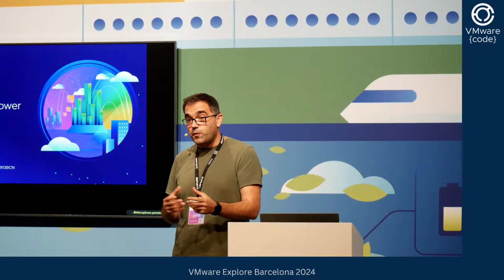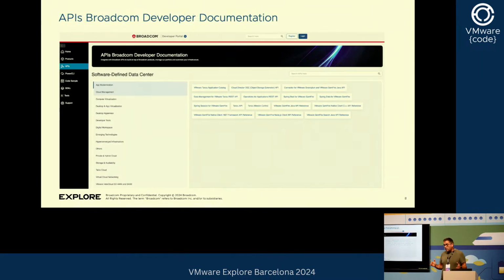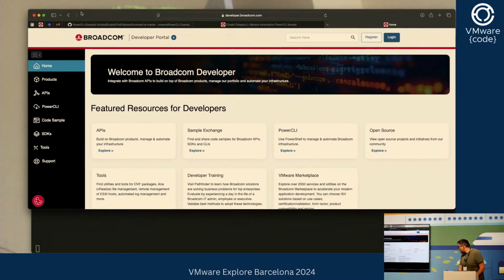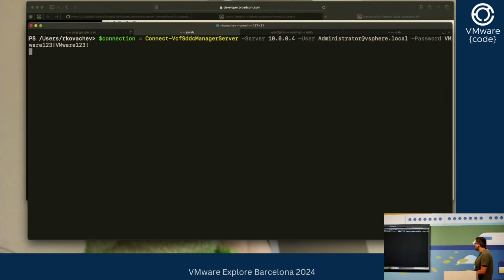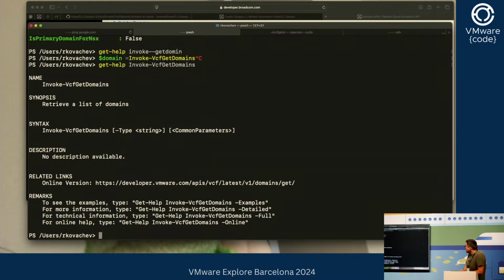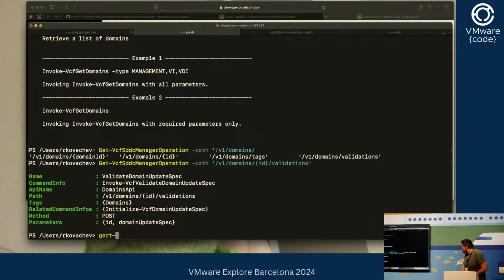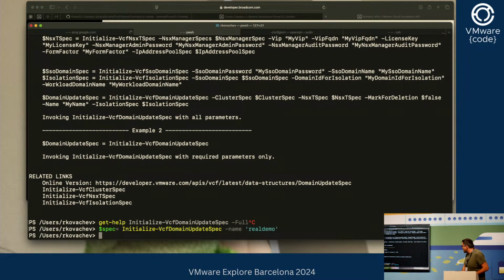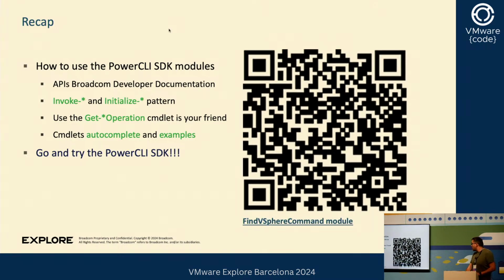CODE1125BCN - Leveraging the power of APIs using PowerCLI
PowerCLI keeps covering more and more products, e.g. VCF, NSX, SRM, and VR. PowerCLI SDK modules offer seamless cross-product integration and a unified user experience. Join us to learn how to get access and unlock the full potential of the products you use.

Speaker: Radoslav Kovatchev
Software Engineer, Broadcom